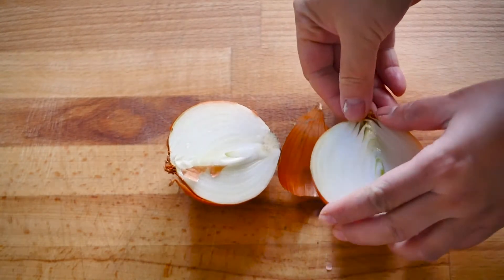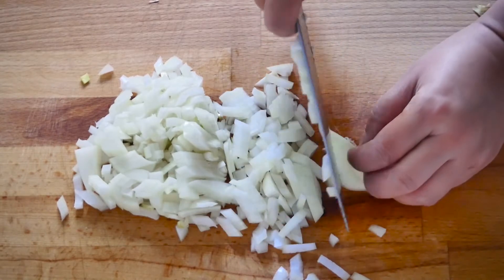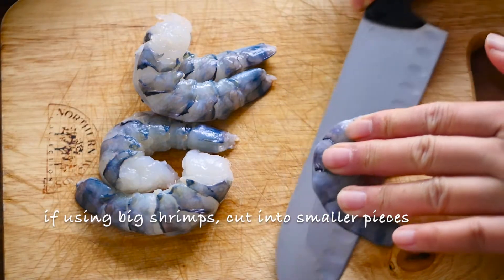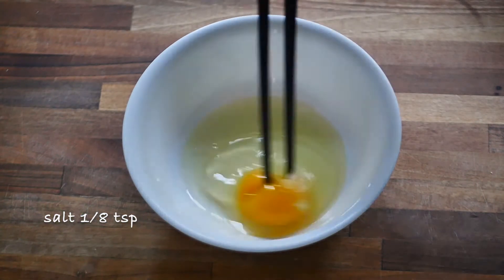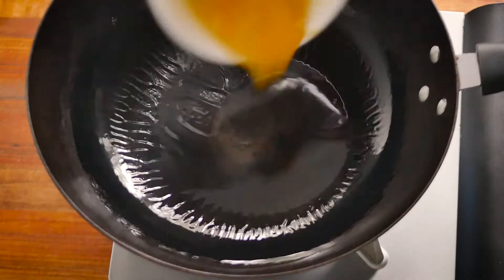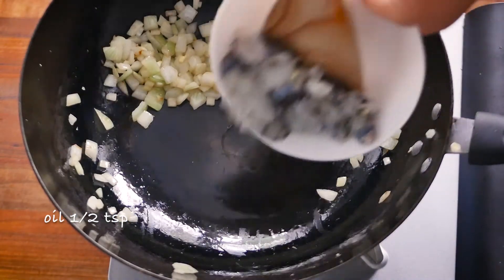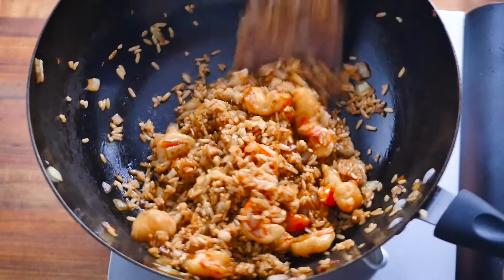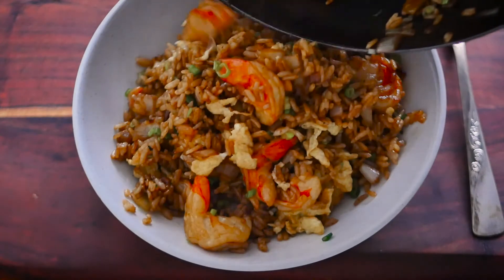Onion Fried Rice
Onion Fried Rice is another way to make fried rice. The onion remains crunchy after cook which adds a very nice texture to the fried rice.

Onion Fried Rice recipe:
Onion: 1
day old rice: 1 plate
shrimps: 4-5
egg: 1
green onion: 2
oil, salt and white pepper as needed

fried rice, onion fried rice, fried rice recipe, egg fried rice,